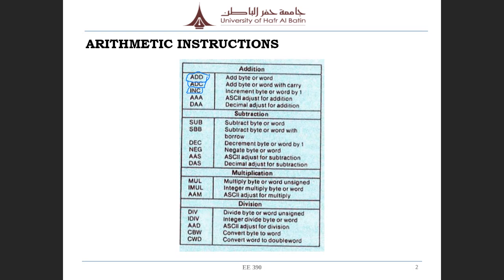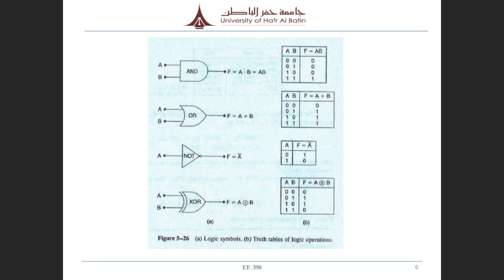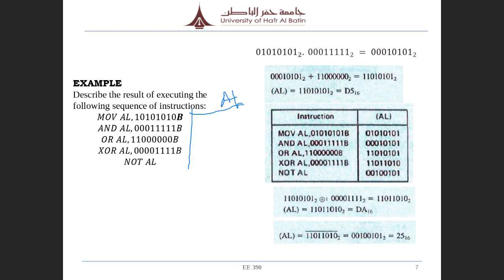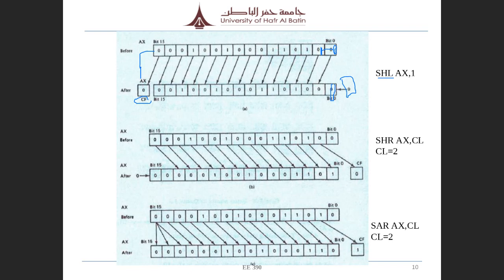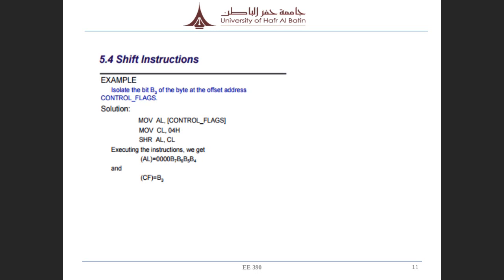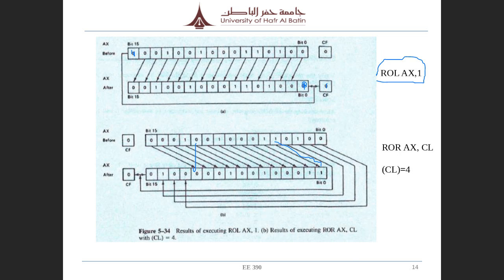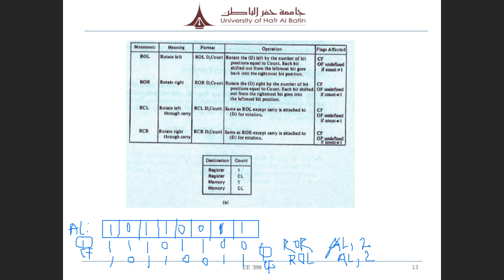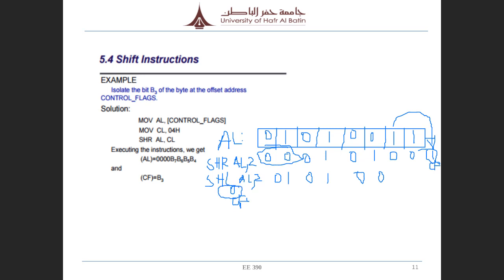Sunday Lecture recording 19